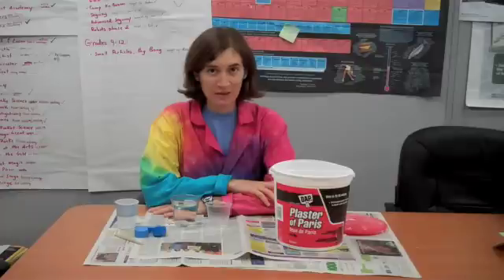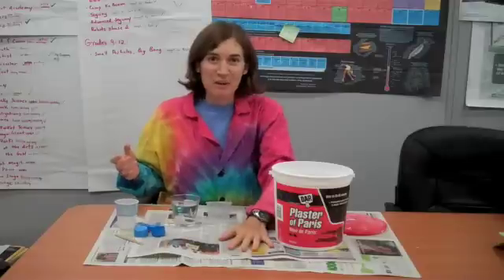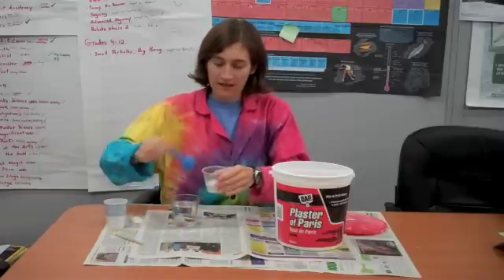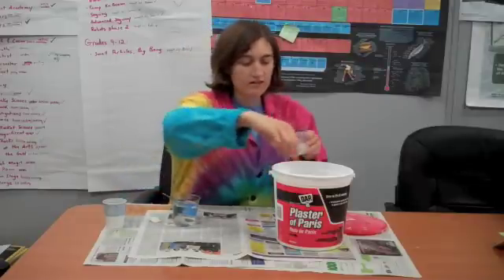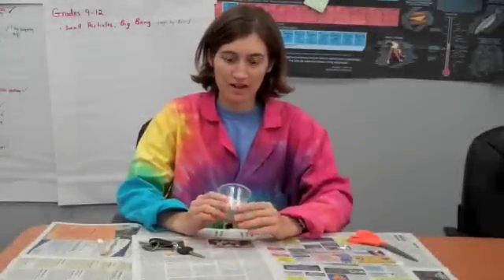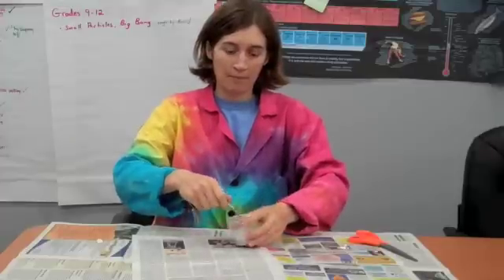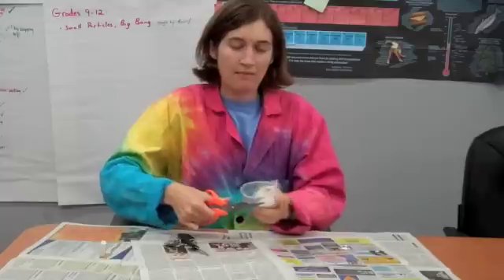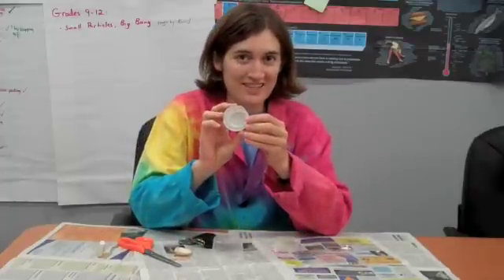Make a Fossil: a fun, at-home science experiment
The Saint Louis Science Center has a new exhibit: The Dig Site!  Located between the Paleo Lab and Mr. T Rex, the Dig Site is a hands-on way to dig for and learn about fossils.
In honor of this, we're making our own fossils.  Use plaster of Paris and a shell to make a long-lasting imprint.